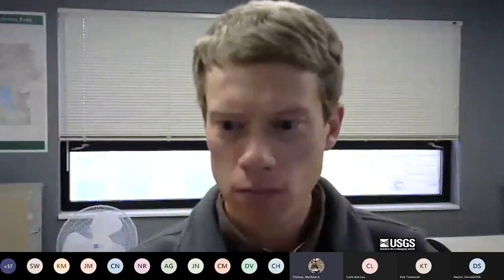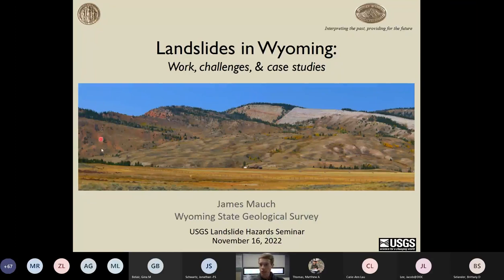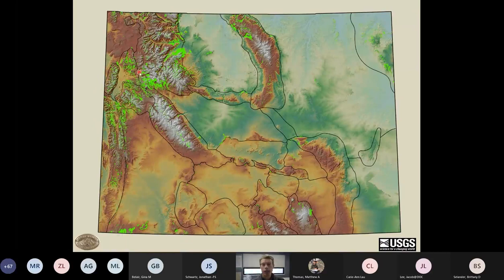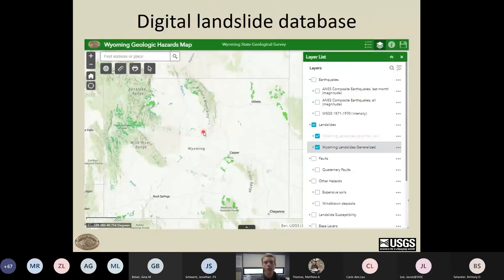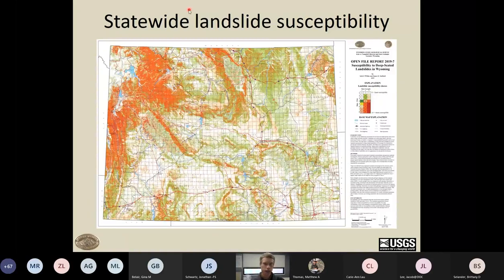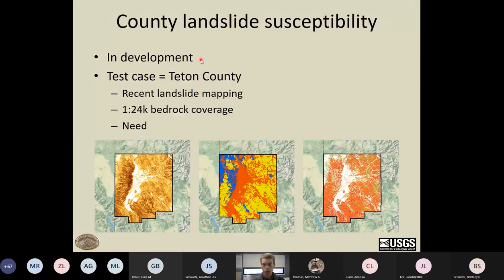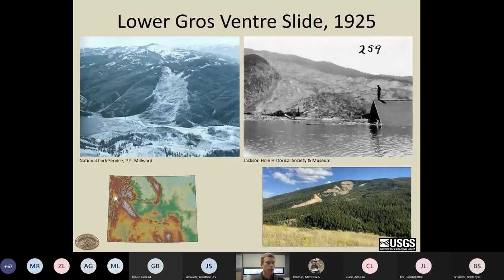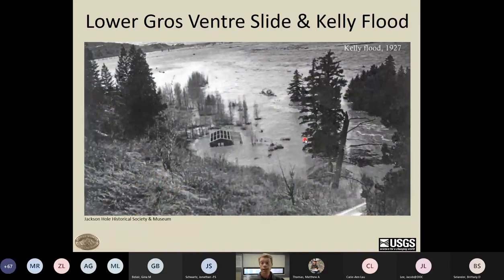Landslides in Wyoming: Work, challenges, and case studies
Wyoming’s diverse topography is host to a wide range of landslide types, density, and susceptibility. Landslides are common in multiple regions of the state, and several high-profile events in the past decade have damaged property, disrupted transportation corridors, and led to substantial economic loss. However, it is more common for landslides in Wyoming to remain unreported because they occur far from population centers or major infrastructure, which makes it challenging to maintain a complete and updated landslide catalog. This presentation will cover past and ongoing work by the Wyoming State Geological Survey to map, characterize, and assess the hazard of landslides within the state. The talk will also cover some of the hurdles associated with this work and will present several case studies of prominent landslides in Wyoming.

Mauch (2022) Landslides in Wyoming: Work, challenges, and case studies USGS Landslide Hazards Seminar, 16 November 2022.